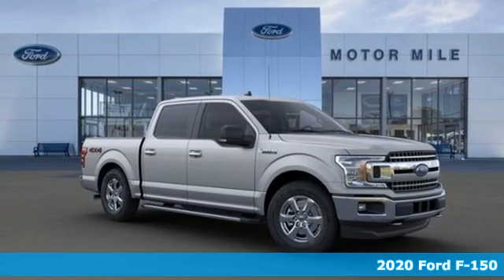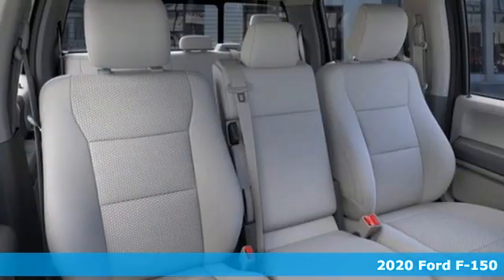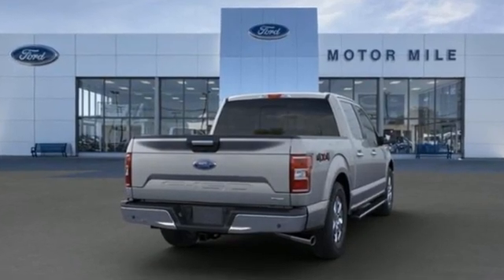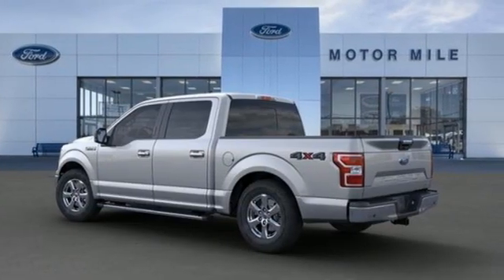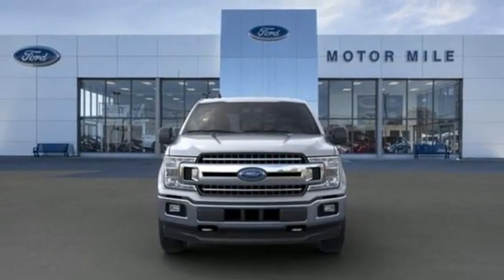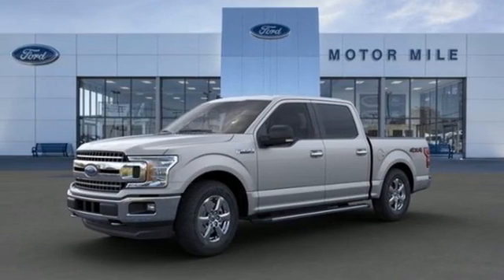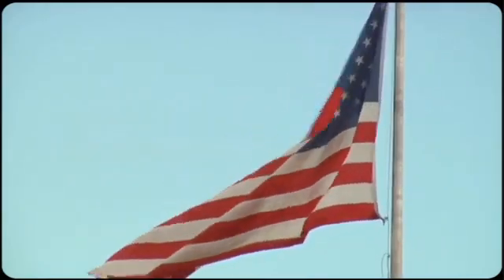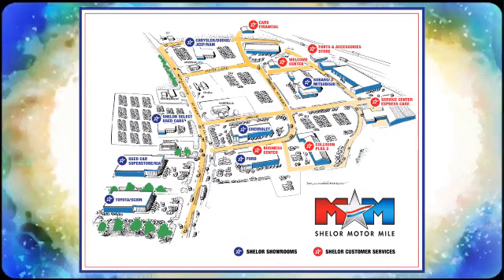New 2020 Ford F-150 Christiansburg VA Blacksburg, VA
Year: 2020
Make: Ford
Model: F-150
Trim: XLT 4WD SuperCrew 5.5' Box
Engine: 2.7L V6 Cylinder Engine
Transmission: 10-Speed A/T
Color: Iconic Silver Metallic
Interior: Medium Earth Gray
Stock #: FD200353
VIN: 1FTEW1EP1LFB76511
Navigation, Heated Seats, Turbo Charged, Trailer Hitch, TIRES: P275/65R18 OWL A/T, 4x4, Smart Device Integration, Apple CarPlay, Back-Up Camera. Iconic Silver Metallic exterior and Medium Earth Gray interior, XLT trim. CLICK ME!br /br /KEY FEATURES INCLUDEbr /4x4, Back-Up Camera, Onboard Communications System, Smart Device Integration, Apple CarPlay, WiFi Hotspot. Keyless Entry, Child Safety Locks, Steering Wheel Controls, Electronic Stability Control, Brake Assist. br /br /OPTION PACKAGESbr /EQUIPMENT GROUP 302A LUXURY XLT Chrome Appearance Package, 2 chrome front tow hooks, Single-Tip Chrome Exhaust, Tires: P275/65R18 OWL Automatic Transmission, Chrome Door & Tailgate Handles w/Body-Color Bezel, bezel on side doors and black on tailgate, Wheels: 18 Chrome-Like PVD, 2-Bar Style Grille w/Chrome 2 Minor Bars, silver painted surround and black background mesh, Chrome Step Bars, Leather-Wrapped Steering Wheel, 10-Way Power Driver & Passenger Seats, Rear Window Defroster, SiriusXM Radio, 7 speakers and 6-month prepaid subscription, Service is not available in Alaska and Hawaii, SiriusXM audio and data services each require a subscription sold separately, or as a package, by SiriusXM Radio Inc, If you decide to continue service after your trial, the subscription plan you choose will automatically, XLT CHROME APPEARANCE PACKAGE 2 chrome front tow hooks, Single-Tip Chrome Exhaust, Tires: P275/65R18 OWL Automatic Transmission, Chrome Door & Tailgate Handles w/Body-Color Bezel, bezel on side doors and black on tailgate, Wheels: 18 Chrome-Like PVD, 2-Bar Style Grille w/Chrome 2 Minor Bars, silver painted surround and black background mesh, Chrome Step Bars, TRAILER TOW PACKAGE Towing capability up to 11,300 lbs, tailgate LED br /br /Tax DMV Fees & $597 processing fee are not included in vehicle prices shown and must be paid by the purchaser. Vehicle information and equipment is based off standard equipment as decoded from VIN and may vary from vehicle to vehicle.br / Chevrolet Ford Chrysler Dodge Jeep & Ram prices include current factory rebates and incentives some of which may require financing through the manufacturer and/or the customer must own/trade a certain make of vehicle. Residency restrictions apply see dealer for details and restrictions. All pricing and details are believed to be accurate but we do not warrant or guarantee such accuracy. The prices shown above may vary from region to region as will incentives and are subject to change.